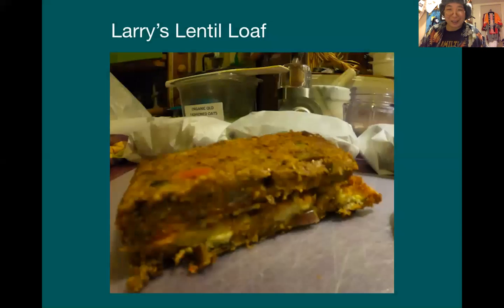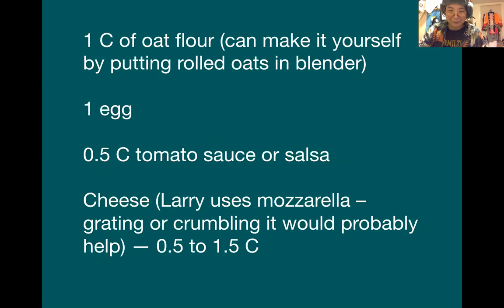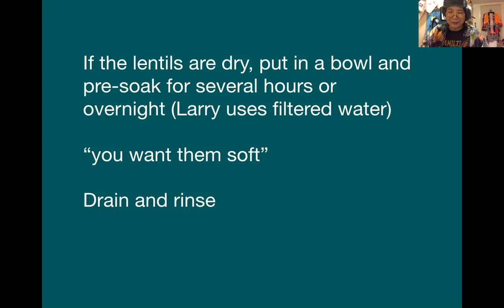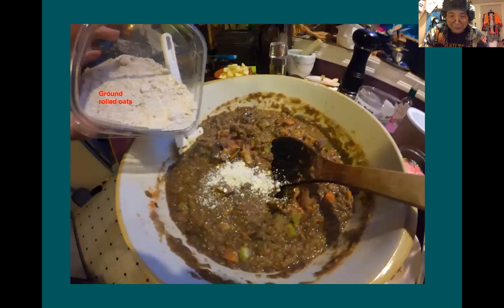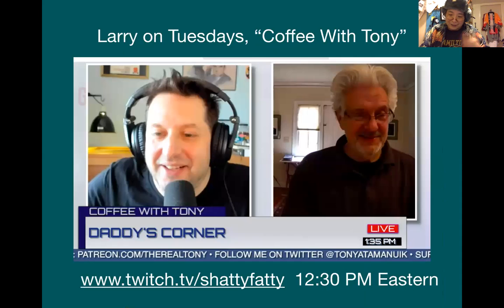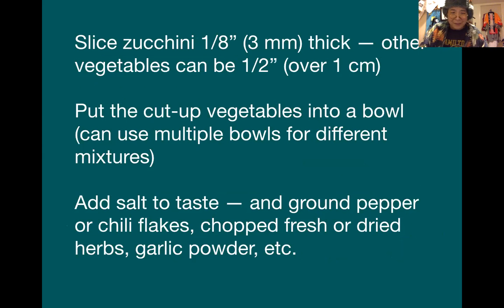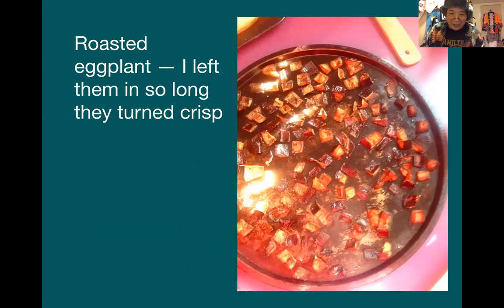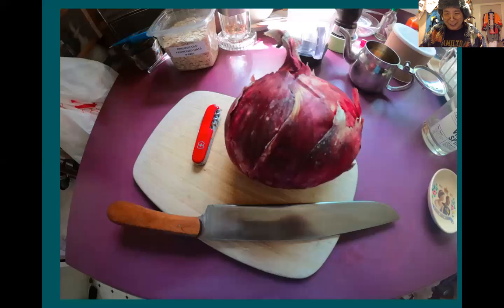Larry's Lentil Loaf (and Tony's Roasted Vegetables)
Thanks to Larry and Anthony Atamanuik for the recipes!

You will need:

1 C lentils, canned or dry
2 C water (or vegetable broth)

2-3 cups of assorted vegetables, by availability/preference

1 C of oat flour (can make it by putting rolled oats in blender)
1 egg*
0.5 C tomato sauce or salsa
Cheese or vegan equivalent (Larry uses mozzarella) — 0.5 to 1.5 C, grated or chopped finely

*it may be possible to use aquafaba (liquid from cooking chickpeas) or ground flax seed as a vegan egg-substitute here, but I haven’t tried yet

Seasoning
—salt, pepper
--curry powder, or herbs, by preference

Loaf pan (and butter, shortening, or oil to grease it)
—or casserole dish

If the lentils are dry, put in a bowl and pre-soak for several hours or overnight
Drain and rinse
Put the soaked lentils in a pot with a couple of cups of water (or vegetable broth)
—bring up to boil and simmer for about half an hour
—crush them with a potato masher or in a blender/food processor
(Larry says it's important to break up the individual lentils as much as possible)

Pre-heat oven to 350 F

Finely chop vegetables and saute in a skillet on the stovetop, with seasonings

Blend the lentils with the egg, tomato sauce/salsa, vegetables, and oat flour to thicken the mixture
—can also add optional ingredients like Quorn meat crumbles
—mixture should be medium, not too liquid but not dry (add water or oat flour to adjust)

Put a layer of the mixture at the bottom of the loaf pan or casserole
Add a layer of grated cheese, another layer of the mixture, more cheese, etc.

Bake at 350 F until the loaf holds together
30 to 45 minutes

Can slice up the loaf and freeze in portions for later

Larry often appears on Tuesdays, on his son Anthony Atamanuik’s livestream “Coffee With Tony”
Weekdays at 12:30 PM (Eastern) – it’s free to watch live, you don’t need a Twitch account or a subscription

(can be used in the lentil loaf)

Chop or slice up vegetables: carrots, beets, zucchini, tomatoes, onions, peppers, sweet potatoes, eggplants, etc.
*Lisa’s note: you can turn kale into chips too, at lower temperatures (200-300F)

Slice zucchini 1/8” (3 mm) thick — other vegetables can be 1/2” (over 1 cm)
Put the cut-up vegetables into a bowl (can use multiple bowls for different mixtures)

Add salt to taste — and ground pepper or chili flakes, chopped fresh or dried herbs, garlic powder, etc.

Add olive oil and mix vegetables until they’re coated thoroughly

Arrange on baking trays or cookie sheets

Zucchini, onions, eggplants, bell peppers can be roasted at 400 F for 30 min
Hard root vegetables may need 10-20 more minutes (at 425 F?)

You can keep the roasted vegetables in the fridge and use them in meals for up to a week (or freeze). This is smart because if it’s already cut up and you know it’ll taste nice, overall you’ll be eating more vegetables. You can even do the roasting while you’re cooking other stuff, if you have a rack free in the oven -- it won't use much more energy.